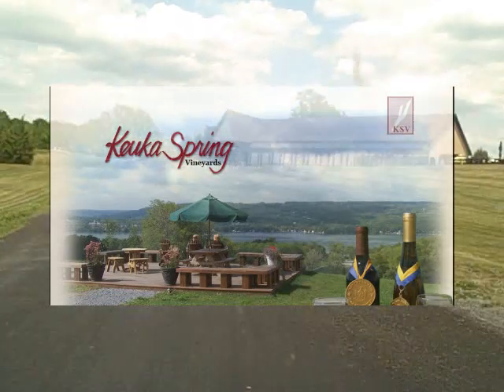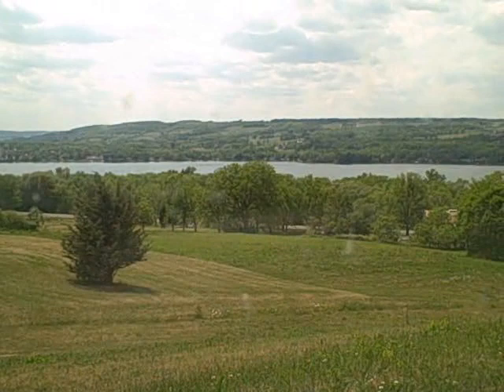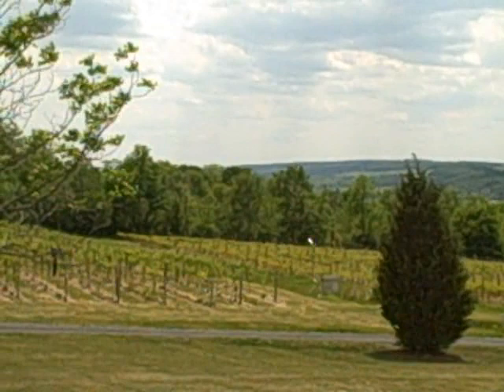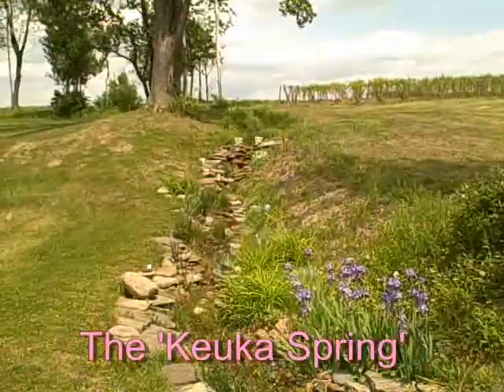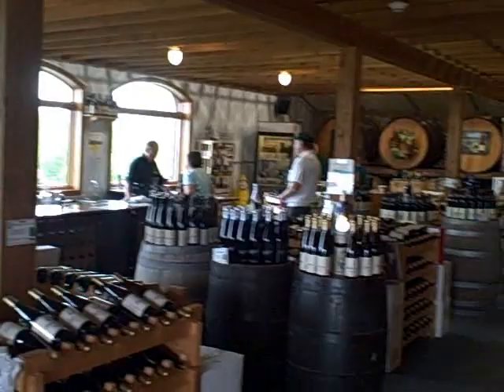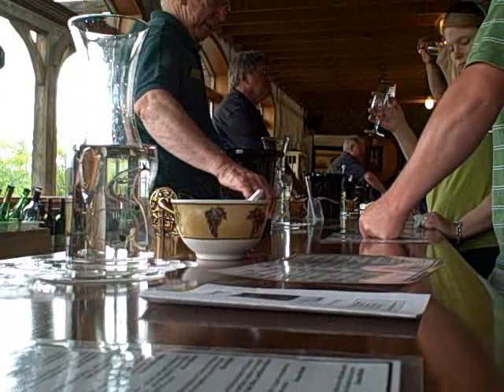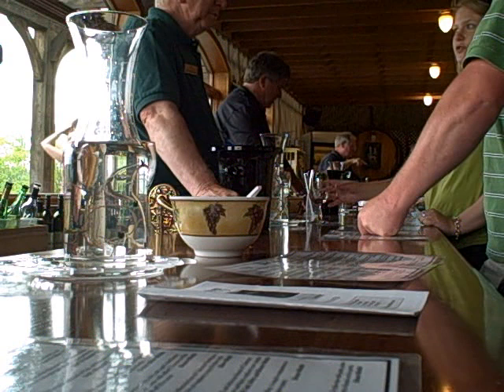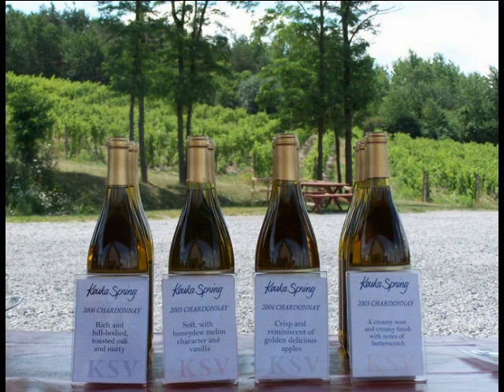2009 Keuka Lake Wine Trail: Keuka Spring Vineyards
243 Route 54
East Lake Rd.

The 2009 Wine Trails first summer event "Barbecue at the Wineries I" was held at 8 wineries. The 2nd winery I visited was Keuka Spring Winery.